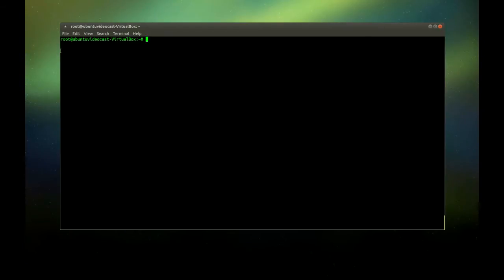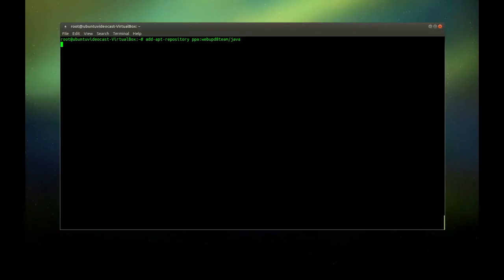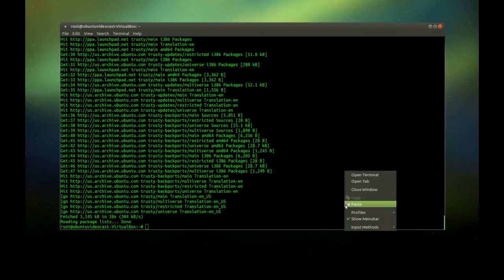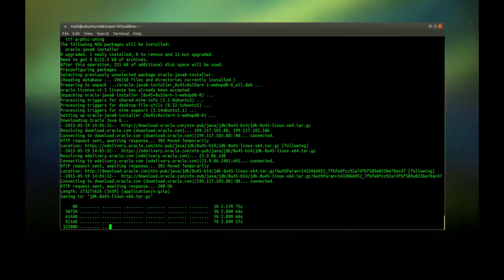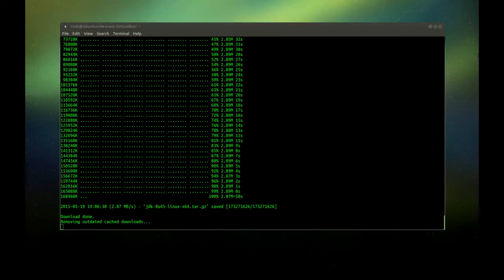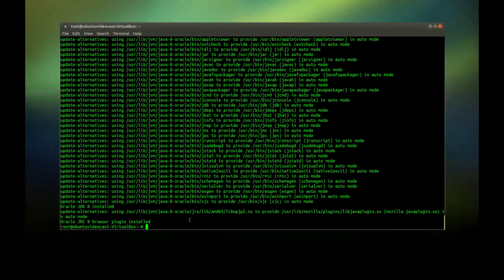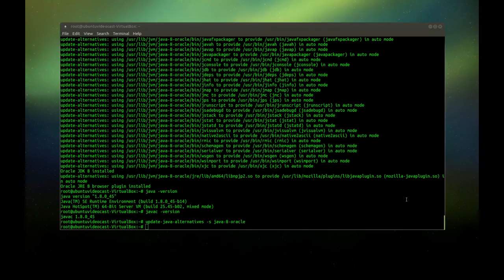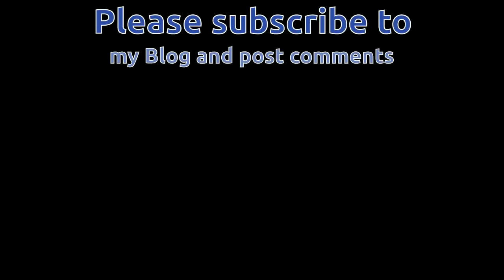How to install Java JDK 8 on Ubuntu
Oracle Java 8 JDK installation steps

add-apt-repository ppa:webupd8team/java
apt-get update
apt-get install oracle-java8-installer

java -version
--- java version "1.8.0_31"
--- Java SE Runtime Environment
--- Java HotSpot 64-Bit Server VM

javac -version
--- javac 1.8.0_31

update-java-alternatives -s java-8-oracle

apt-get install oracle-java8-set-default